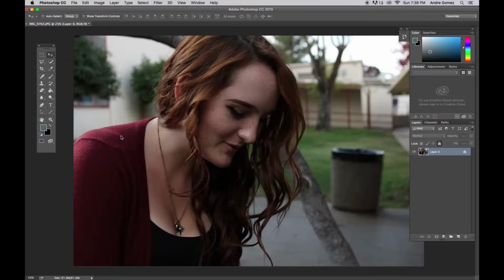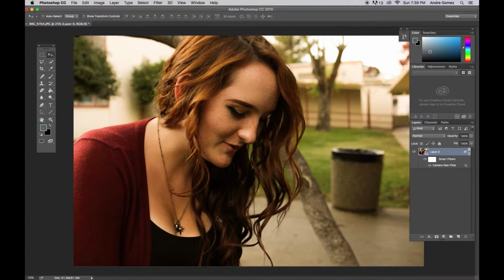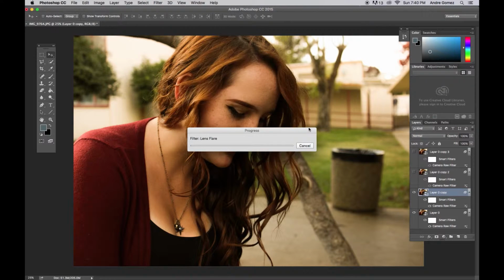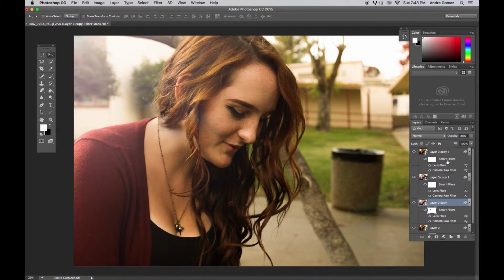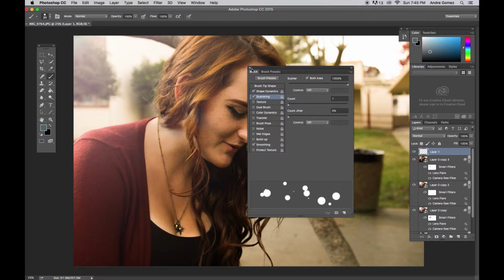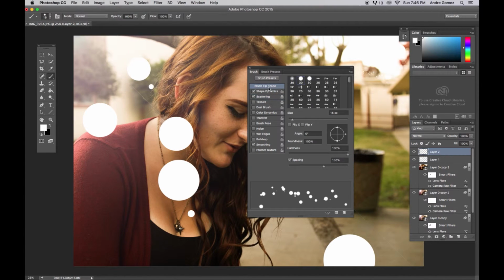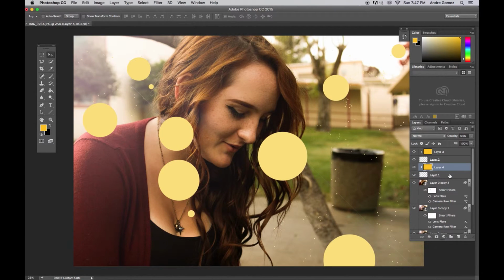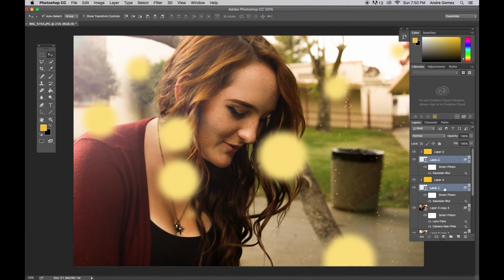Photoshop: Color Correct in Camera Raw.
Hello, my name is Andre snd this is AndregDesigns. today in this video I will show you how to make a picture go from winter cold to summer mystical all in photoshop. This includes using Camera Raw filters and I also will be teaching you how to use multiple lens flares to make one amazing one.